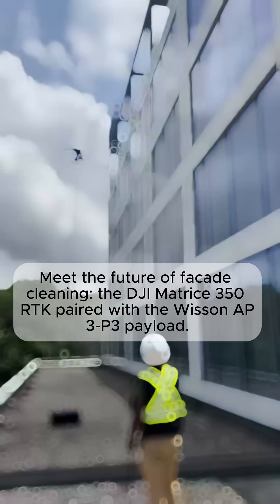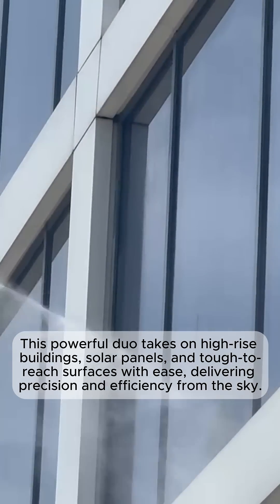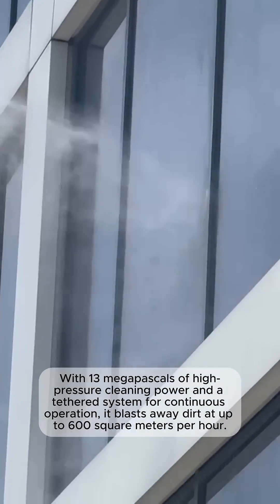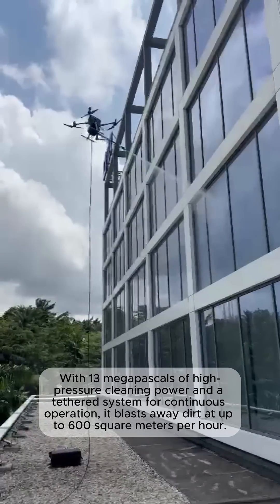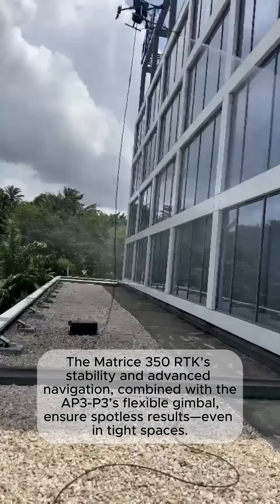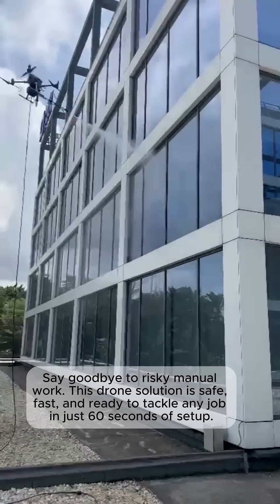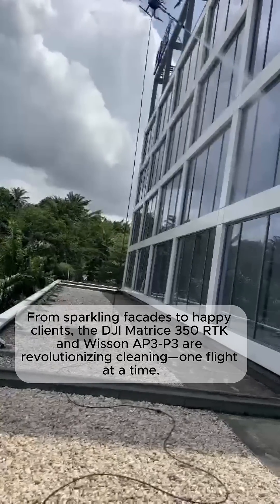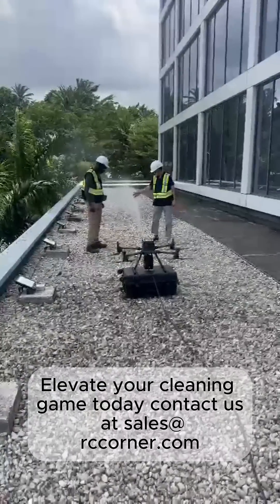Transforming facade cleaning with the DJI Matrice 350 RTK and Wisson AP3-P3 payload!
This dynamic duo tackles high-rises, solar panels, and hard-to-reach spots with 13 MPa of high-pressure power, cleaning up to 600 m²/hour. 💨

Stable, precise, and safe, it sets up in just 60 seconds—no risky manual work needed! ✨

Watch it transform dirty surfaces into sparkling facades.
Elevate your cleaning game today!